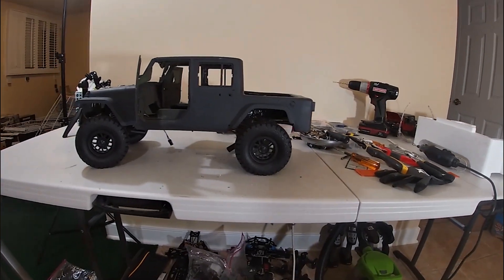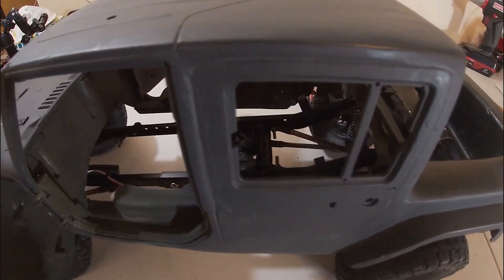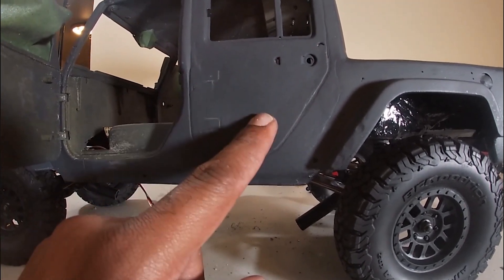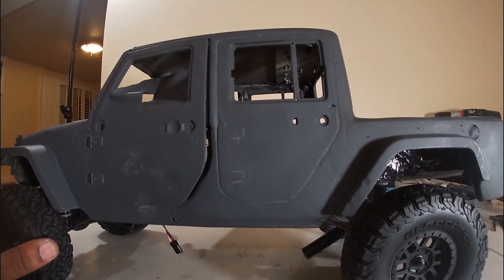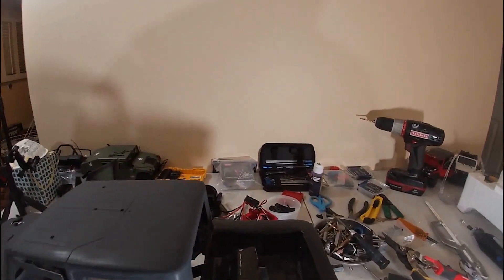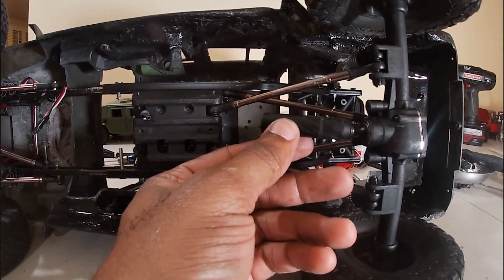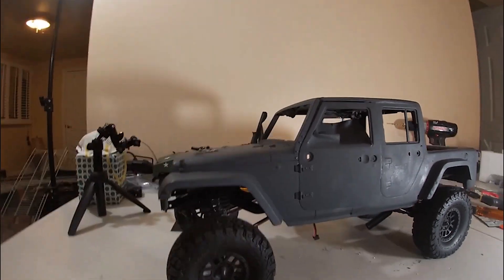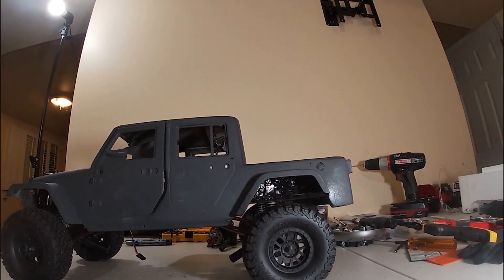RC Jeep Gladiator build Preview 2 | Bondo ☆ Primer ☆ Rolling Chassis!!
This is my attempt of building a Jeep Gladiator, I took the 2 door hard body and basically cut it into pieces.Wanted it to look as close to the new Gladiator as possible using the JK body, I didnt extend the bed too much because it may affect crawling on steep angles.